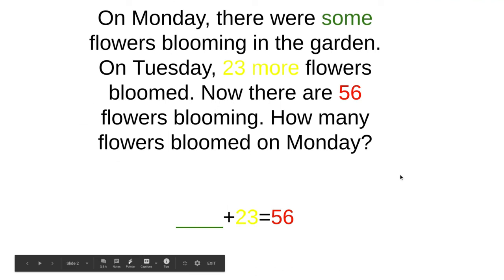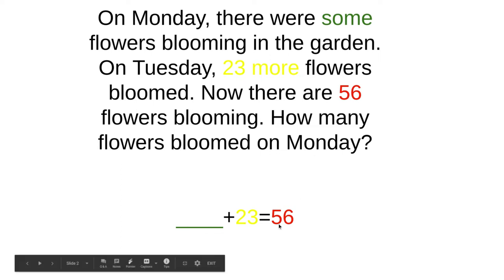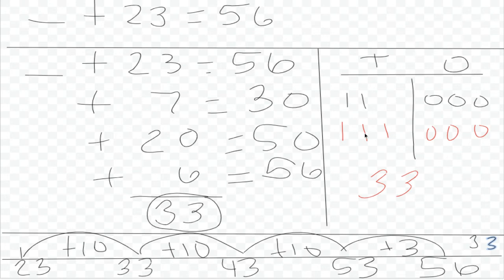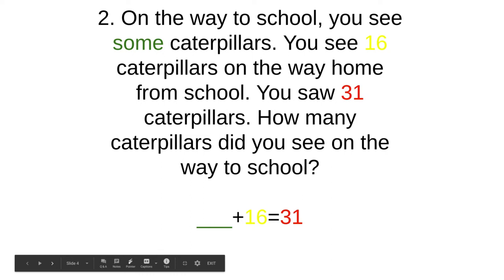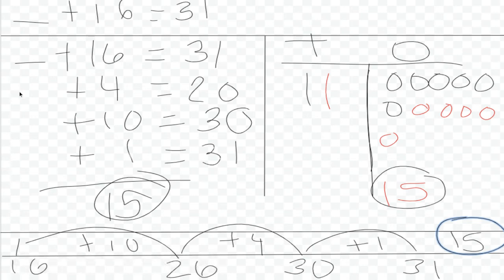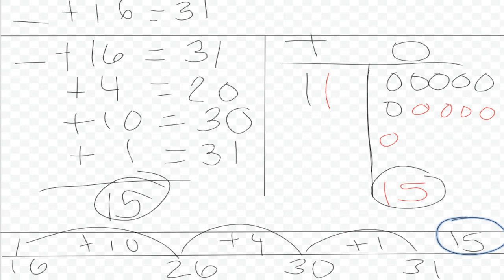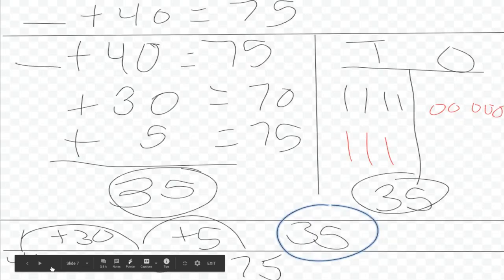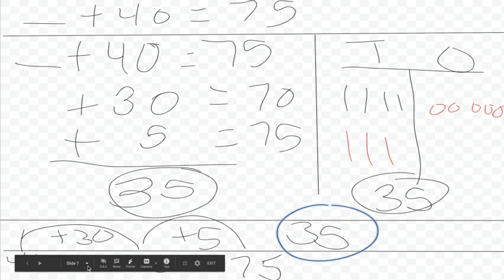Adding Up Strategy Day 2